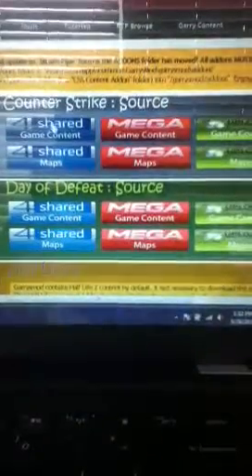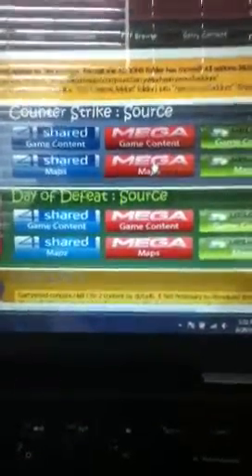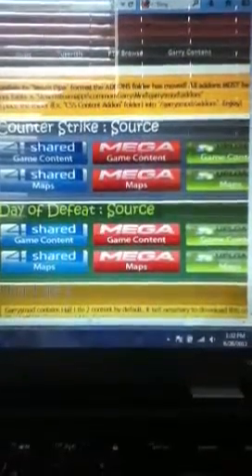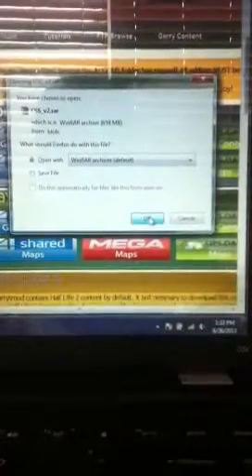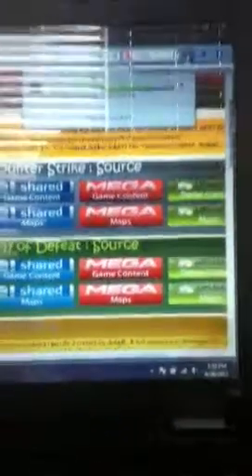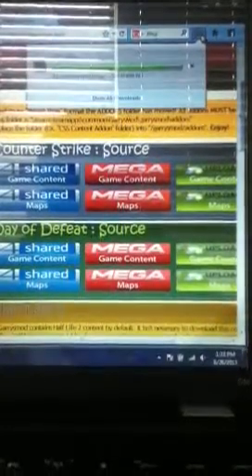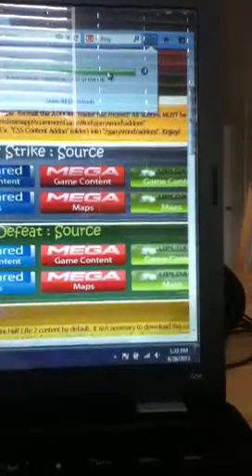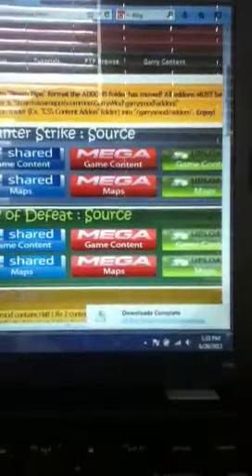How to get CSS garrys mod files for free! Part 1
Hey guys today ill be showing you how tobget the CSS files for free for garrys mod 13